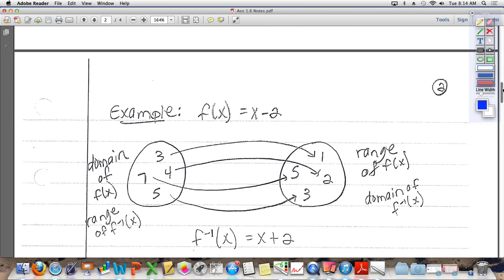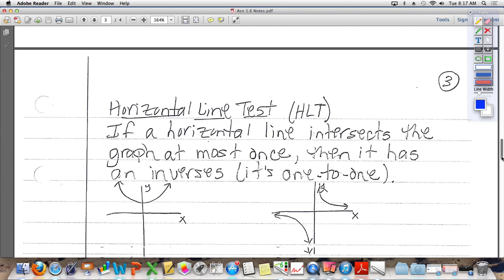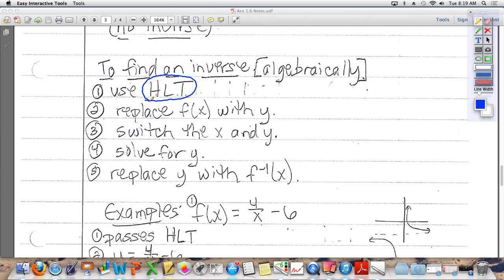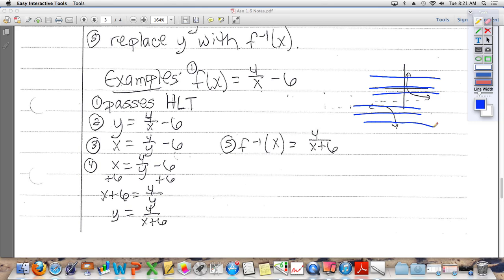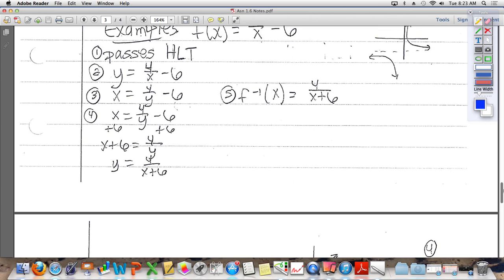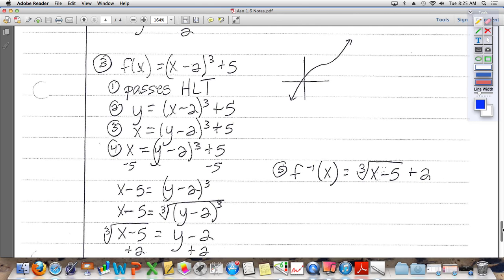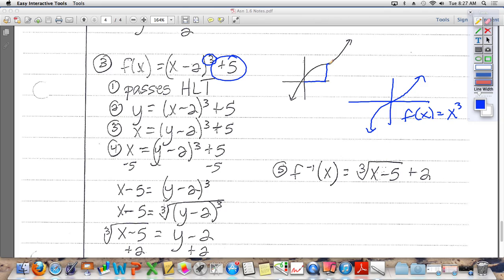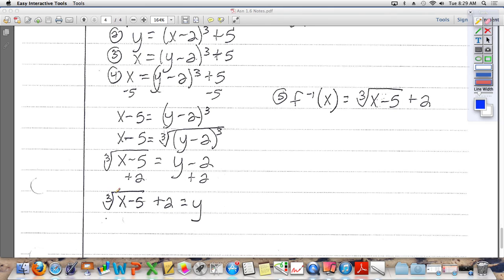Asn 1.6 Notes (part 2) Precalculus